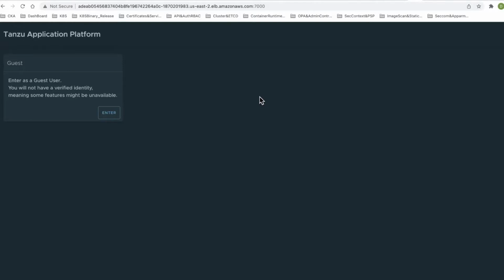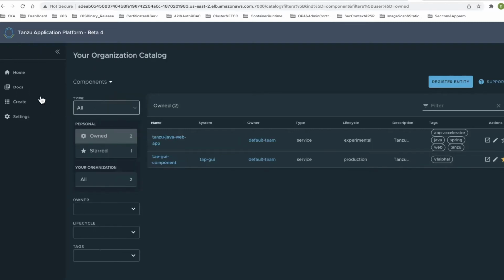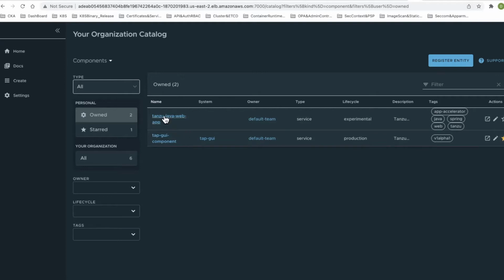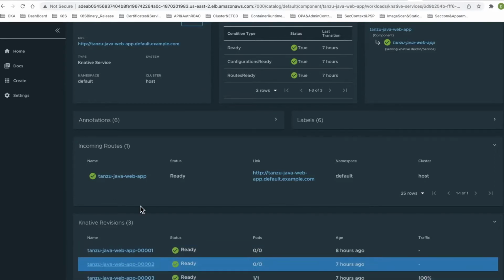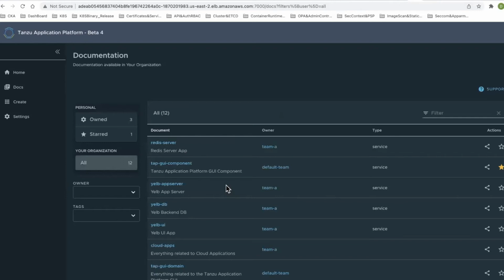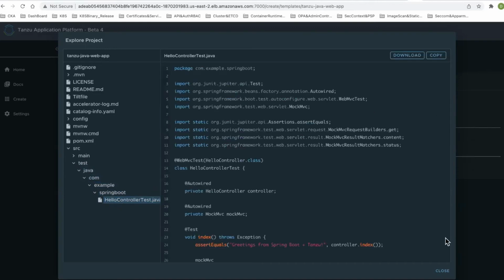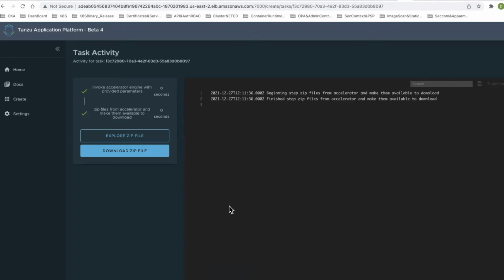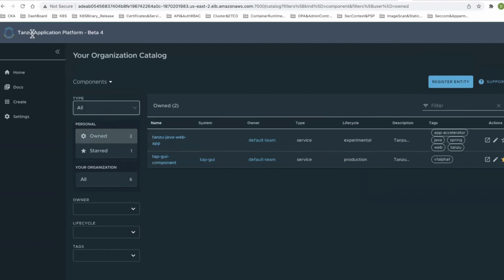Tanzu Application Platform v0.4 (TAP) GUI Walkthrough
Discover the new and latest Tanzu Application Platform GUI and understand the different available options for application developers.